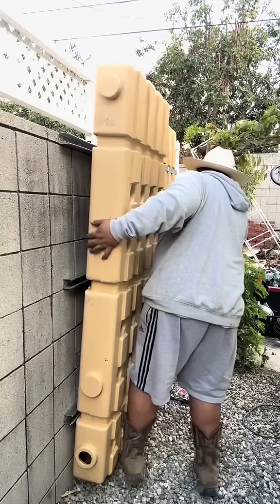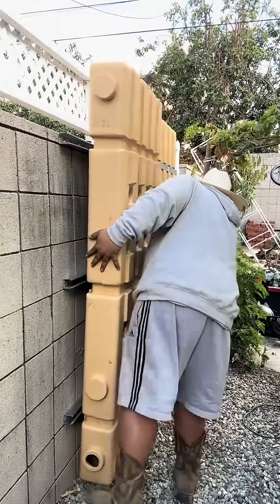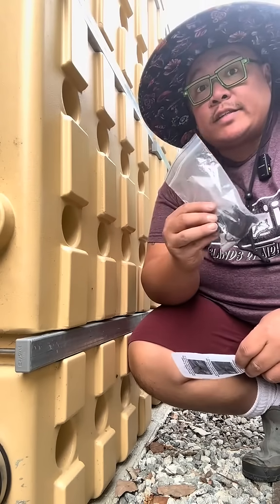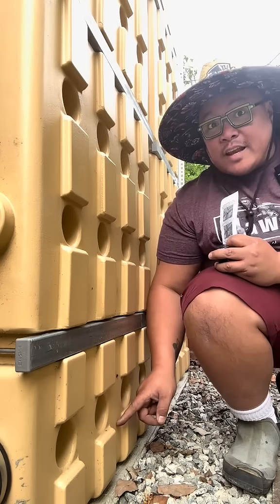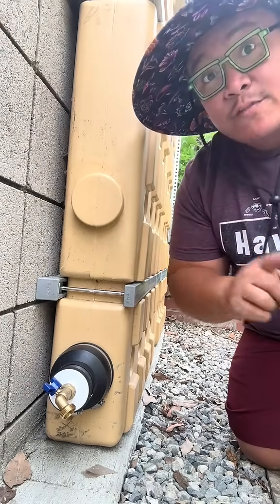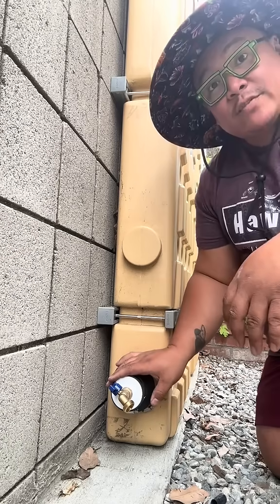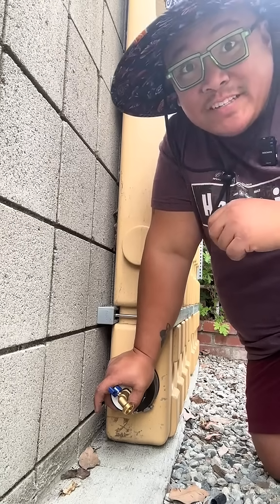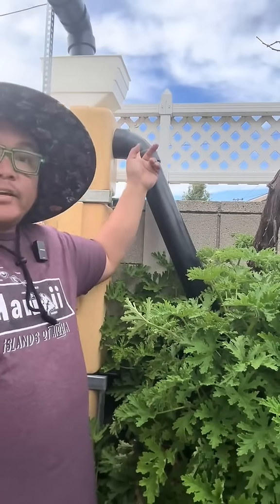Final Setup Before Rain! Installing the Outlet & Overflow for My Rain Tanks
Rain is in the forecast, and I’m finally completing my Oziflow rainwater harvesting system!

In today’s video, I’m installing:

✅ A custom outlet setup for future expansion

✅ A hose connection point for irrigation or garden use

✅ An overflow pipe that drains into my planter

Instead of using the standard outlet location, I placed mine at a custom connection point. Why?

1️⃣ I'm planning to expand with more tanks later.
2️⃣ I’ll be installing a pump to pressurize water for my irrigation system.

The overflow? Super simple. It fits standard 3" ABS or PVC. I skipped the straight drop and angled mine to water a nearby planter.

💧This system is finally ready to harvest clean, usable rainwater and I can’t wait to see it in action!

👉 Make sure you're following, along rain is coming soon and I’ll be sharing how the tanks fill and perform!